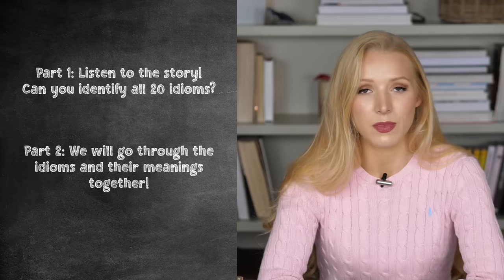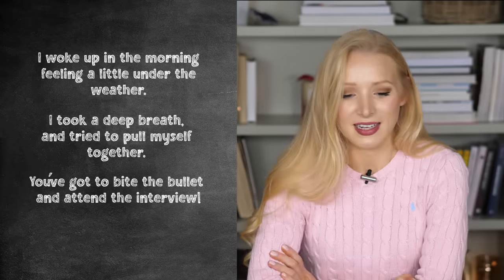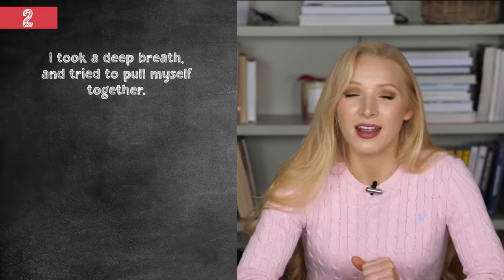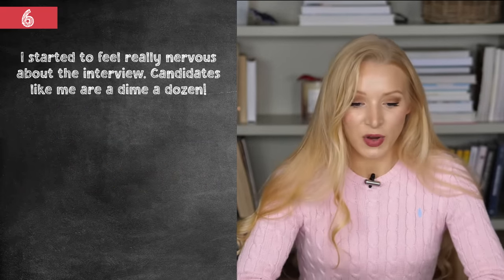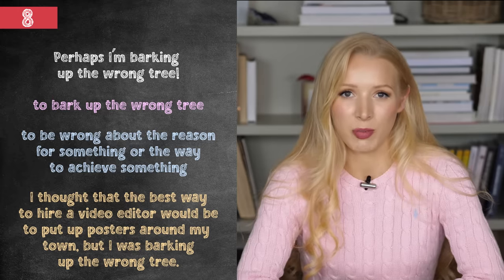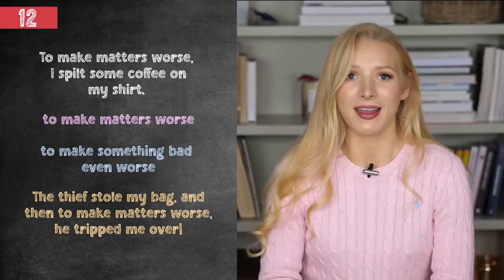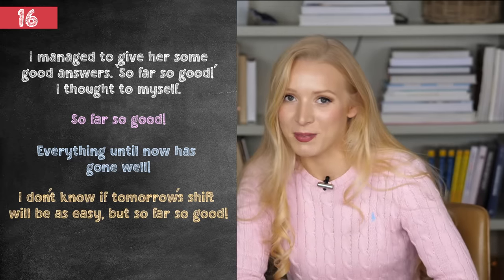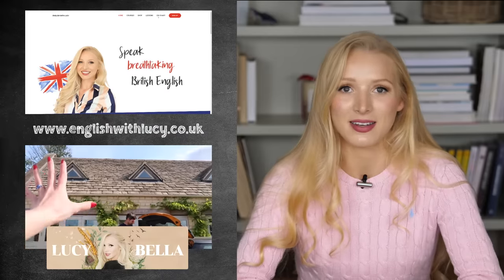20 IMPORTANT IDIOMS Through STORY! Native English Vocabulary Lesson (+ Free PDF & Quiz)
Learn 20 important idioms through story. Speak like a native and sound natural in English! 📊 *FIND OUT YOUR ENGLISH LEVEL!* _Take my level test here_ 👉🏼 - _We have launched our B1 and B2 Complete English Programmes!_

Chapters:
0:50 Introduction
1:30 Free PDF
2:00 Idioms Challenge Announcement
3:28 Idioms Story
5:35 under the weather
6:04 to pull oneself together
6:35 to bite the bullet
7:32 I could eat a horse
7:55 to wolf something down
8:56 a dime a dozen
9:36 to add insult to injury
10:40 to bark up the wrong tree
11:38 to throw caution to the wind
12:07 the ball is in your court
12:43 to be down on your luck
13:15 to make matters worse
13:50 better late than never
14:30 to give someone the benefit of the doubt
15:16 to be on the ball
15:50 so far so good
16:15 a piece of cake
16:40 to be over the moon
16:58 to give something my all
17:24 to be on cloud 9

🎥 Video edited by Connor Hinde